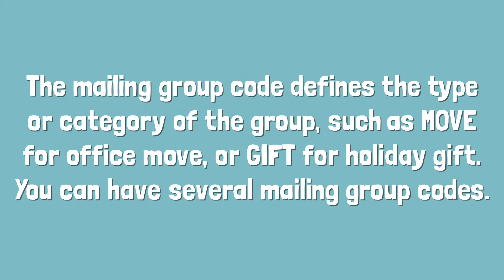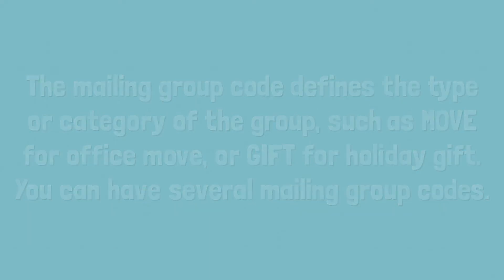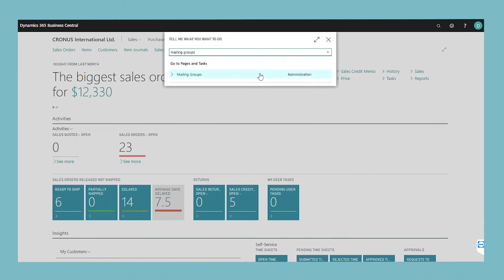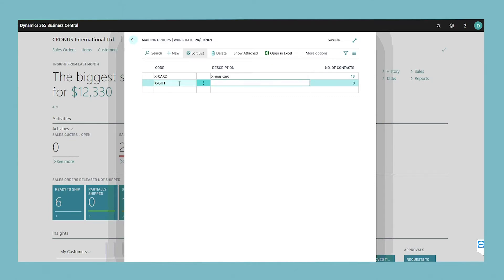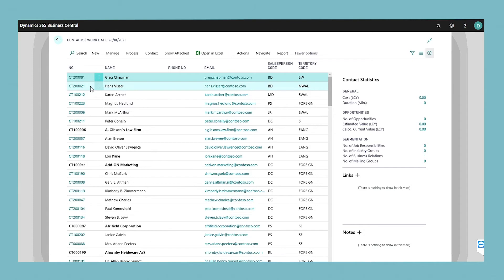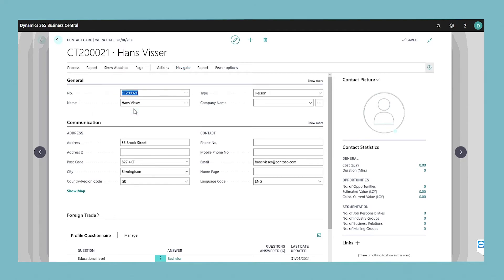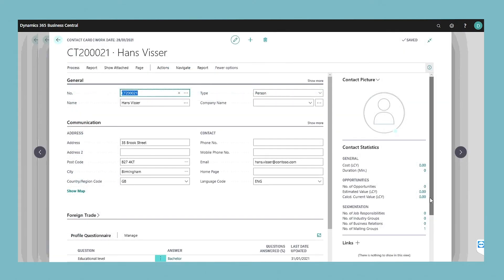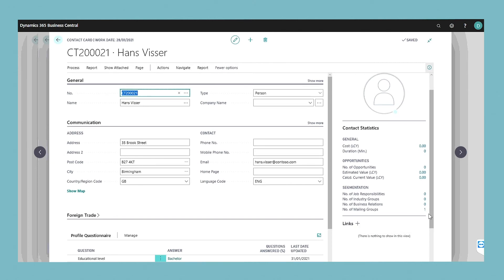Set Up Mailing Groups for Contacts in Dynamics 365 Business Central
You can use mailing groups to identify groups of contacts that you want to receive the same information. For example, you can set up a mailing group for the contacts that you want to send a notification of an office move, or another group for sending holiday gifts.